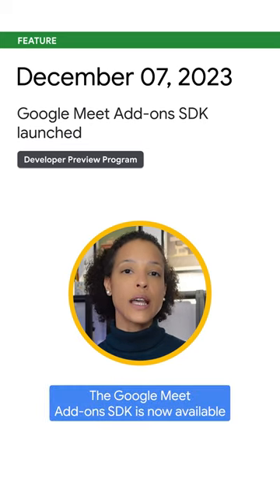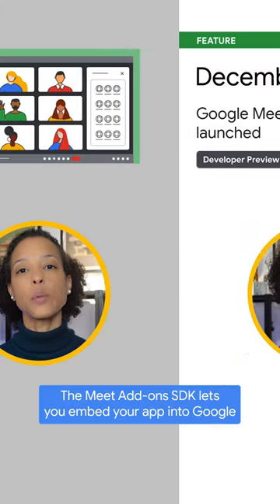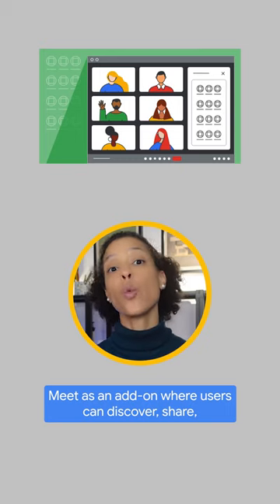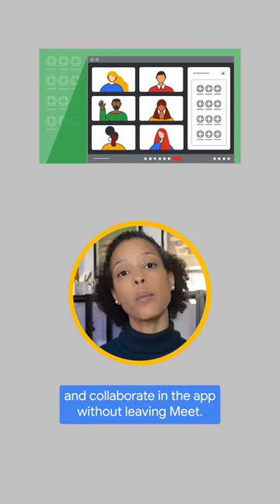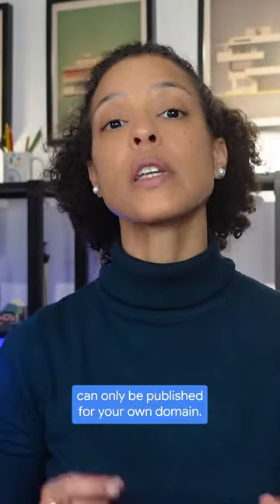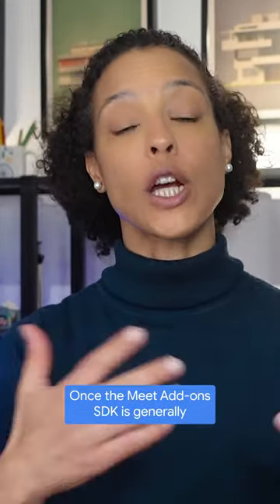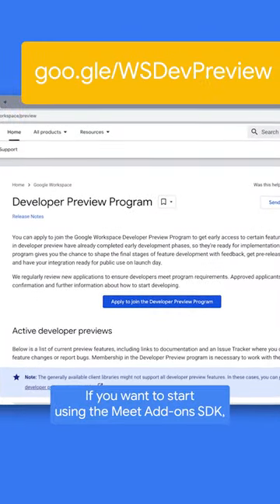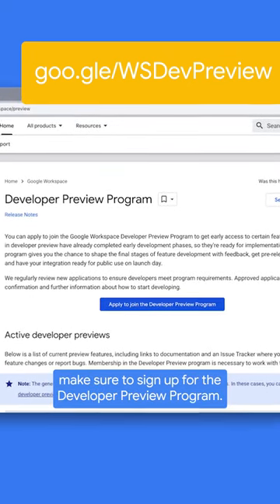Google Meet Web Add-ons SDK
The Google Meet Add-ons SDK is now available as part of the Developer Preview Program.